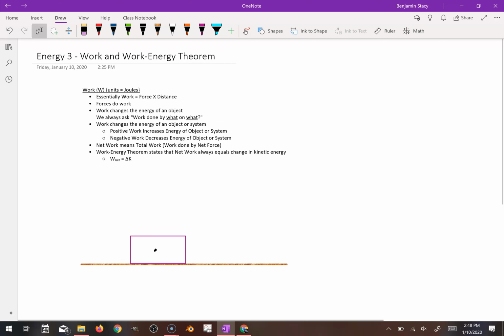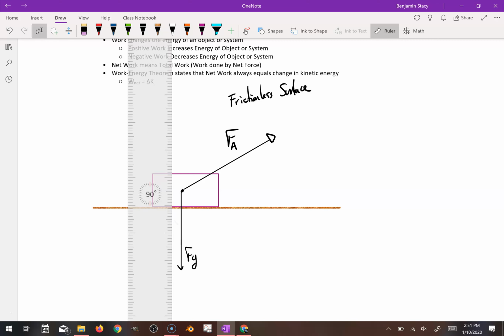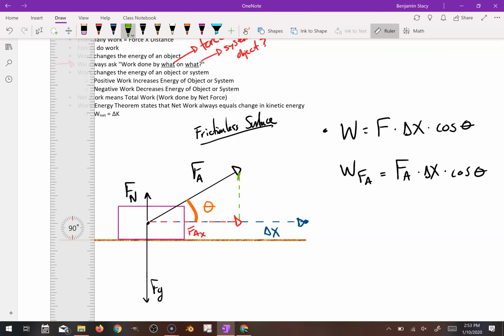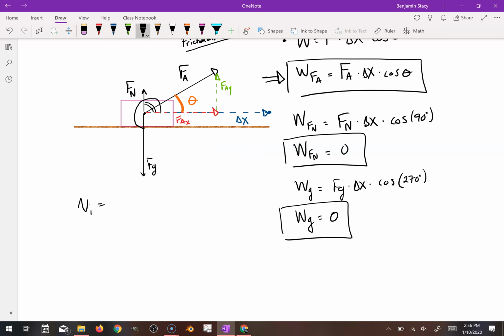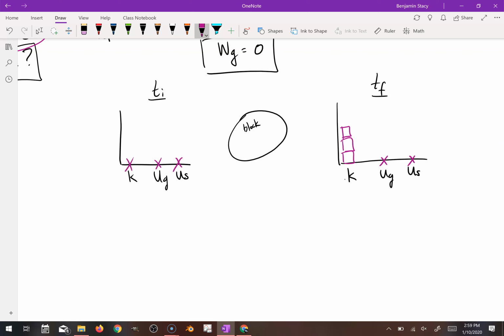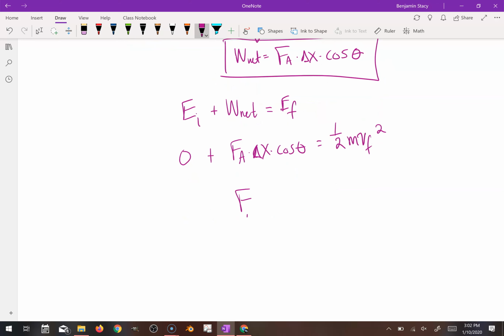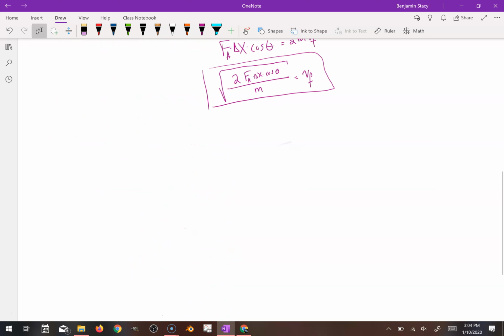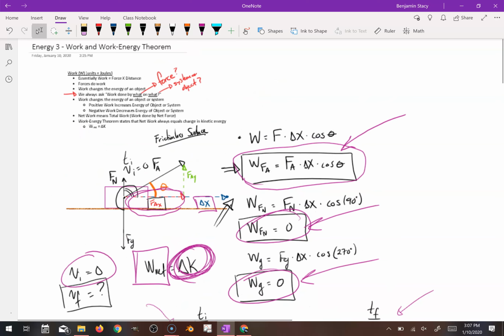Energy (3) - Work and Work-Energy Theorem